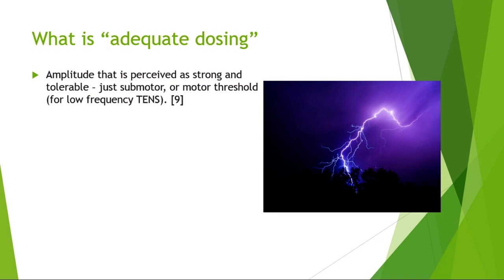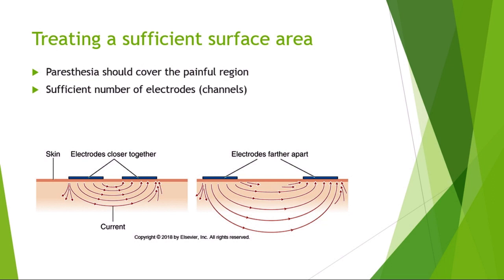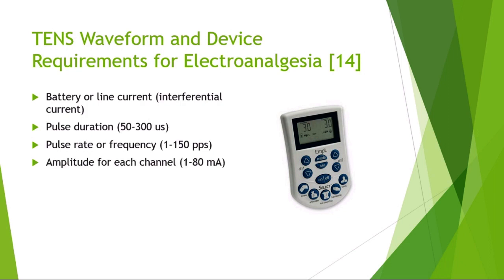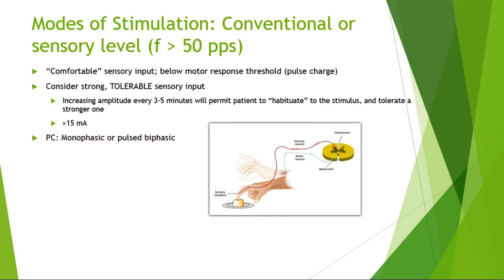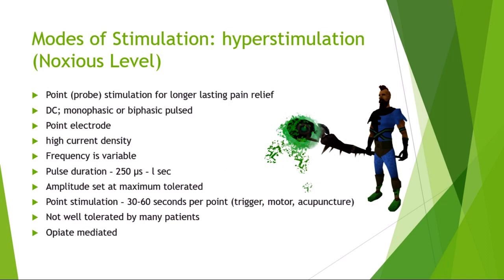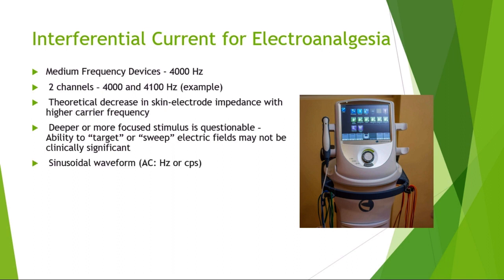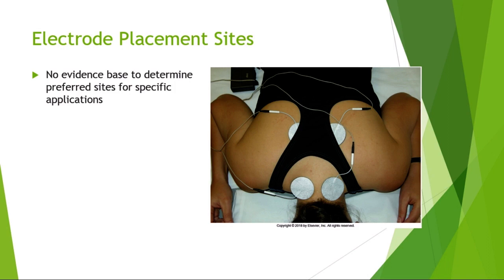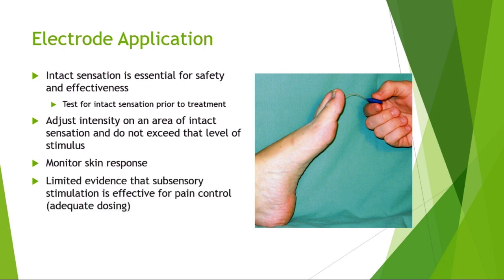Chapter 13 Lecture Part 2 Application of ES for Pain